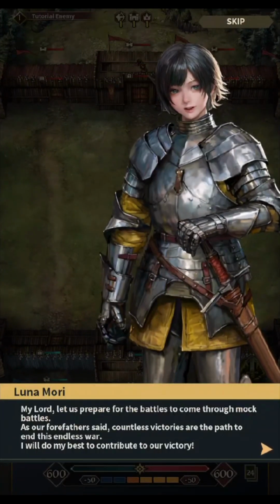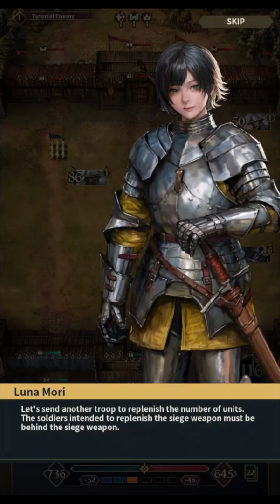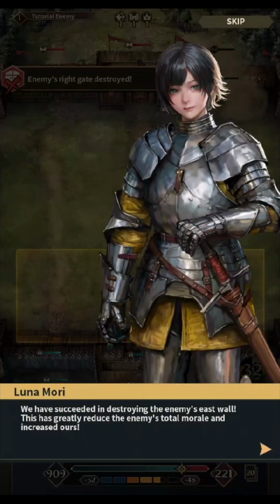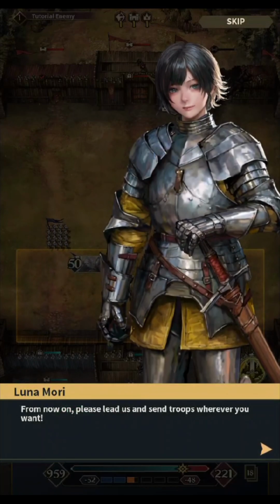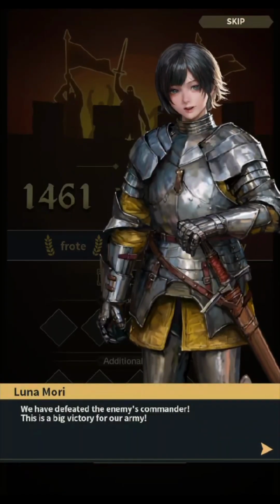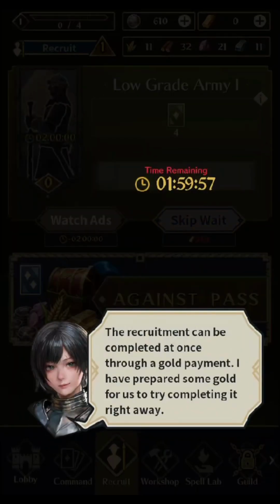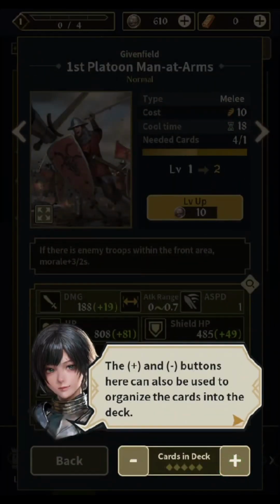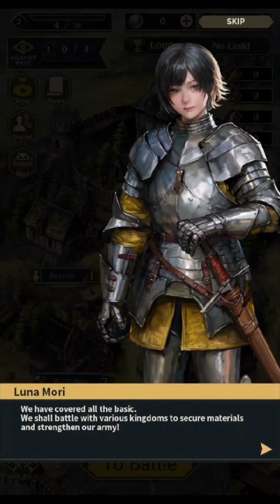[신작 모바일게임] 중세 모바일 RTS 게임 '반전 운동' (AGAINST WAR) 플레이. 아소비모 신작 전략 공성 시뮬레이션 PVP 게임 (출시예정 모바일게임)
2023년 3월 23일 일부지역 소프트런칭 출시가 완료된 중세 모바일 RTS 게임, '반전 운동' (AGAINST WAR) 의 플레이 영상입니다. 일본 소재 게임개발사 '아소비모' 에서 개발하고 퍼블리싱하는 게임입니다.

클래시로얄 류 모바일 PVP 게임처럼, 유닛 카드를 넣어서 덱을 편성하고, 편성한 덱을 이용하여 상대방의 성을 먼저 함락 시키거나, 지휘관을 무력화시키면 승리하는 게임입니다. 이런류 게임에서는 드물게 '모랄' 의 개념이 존재하며, 기본적으로 RTS 장르의 게임이 굉장히 드물게 나오기에, RTS 장르를 좋아하는 분들은 기대작으로 기억할만한 게임일 수 있겠다는 생각이 들었지만, 개인적으로 제 모바일 RTS 장르에 대한 이해도가 높다고 생각하진 않기에, 추천 여부는 따로 밝히지 않겠습니다.

주 BM은 유료재화 판매 등입니다.